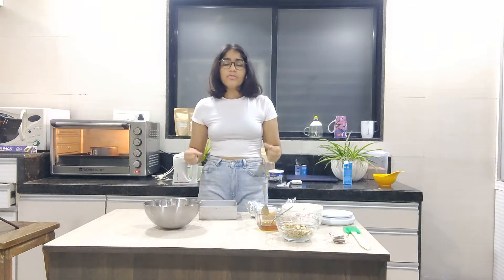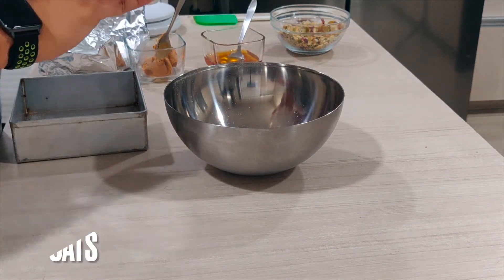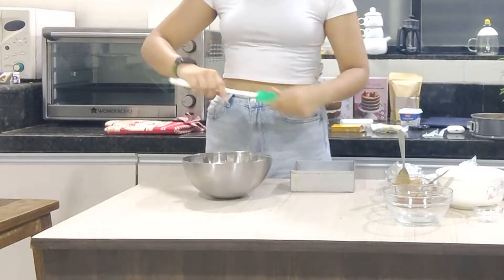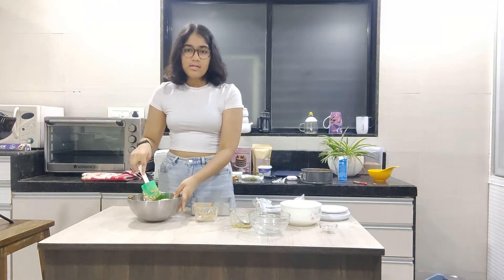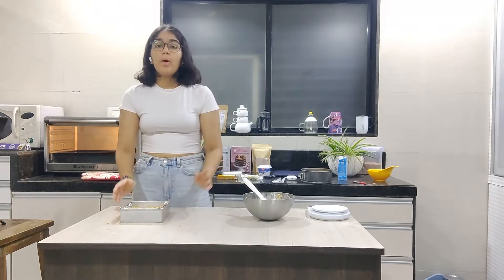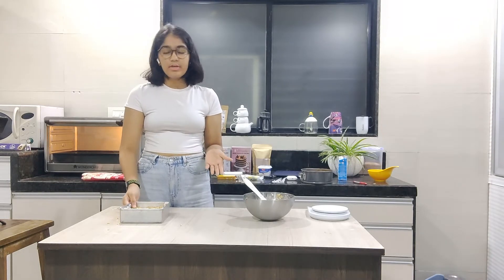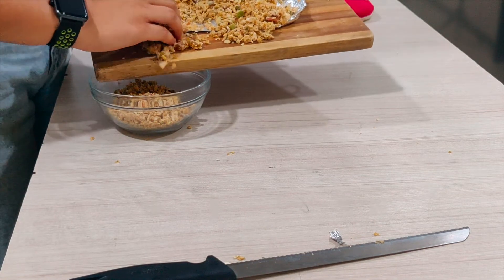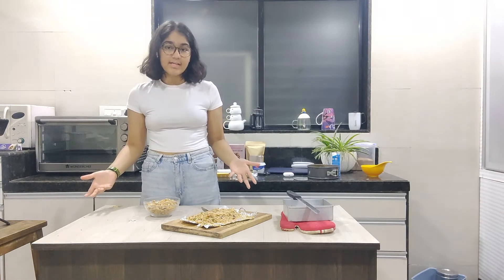Healthy Granola | Nutritious | Healthy Snack | Easy Recipe | Cakeopedia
Are you on the look for a healthy snack item so that you can rid yourself of all the guilt that comes with eating a chocolate every tie that you are hungry? Well you hunt is now over. This recipe is the perfect snack recipe. Filled with the goodness of oats and a whole lot of nuts, this granola makes you ready for the day! This is the ultimate go-to healthy snack!